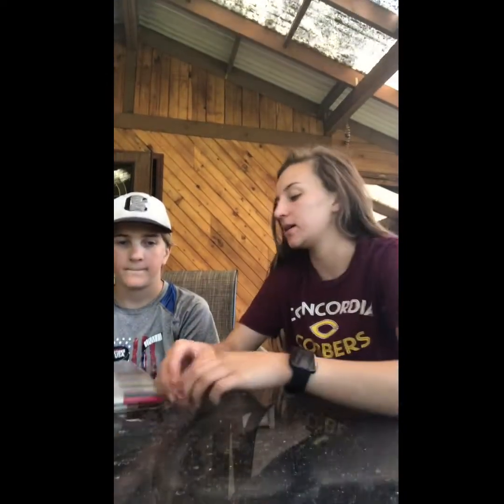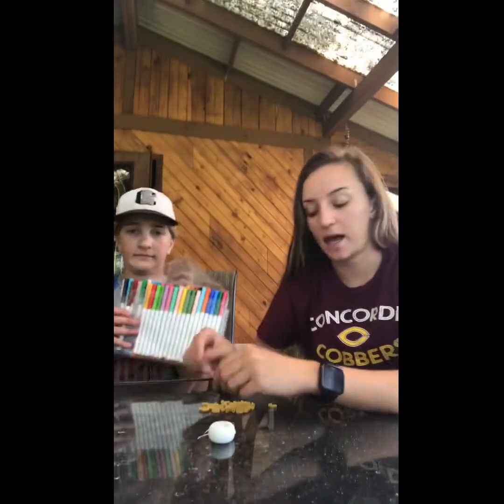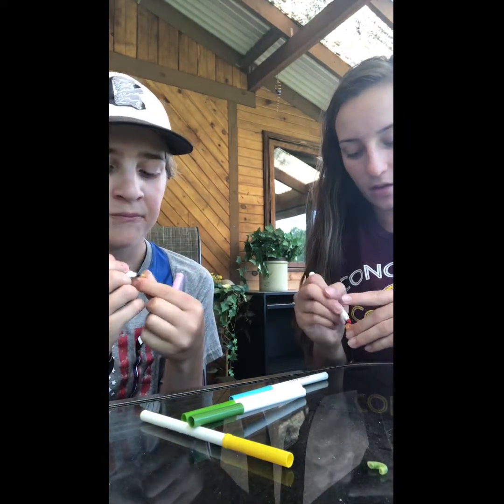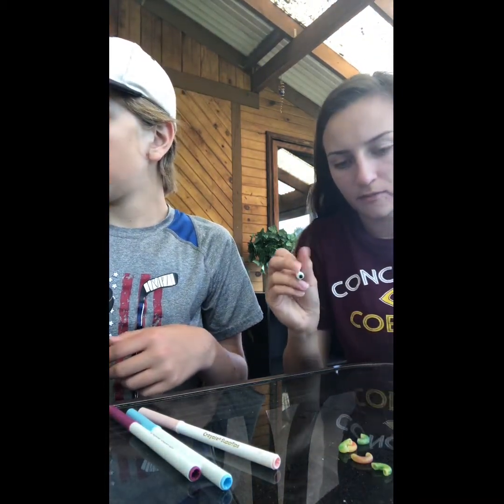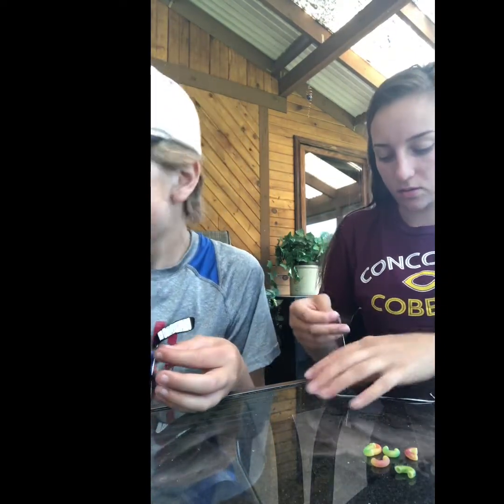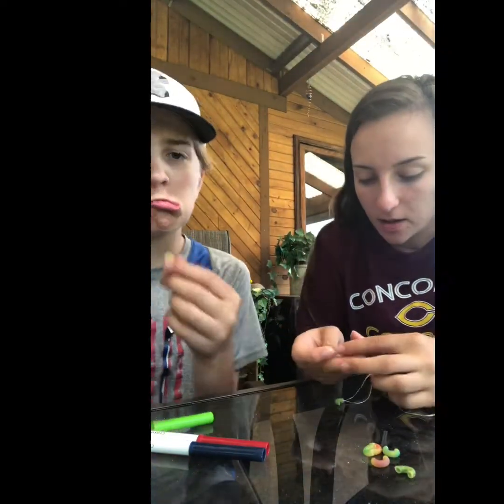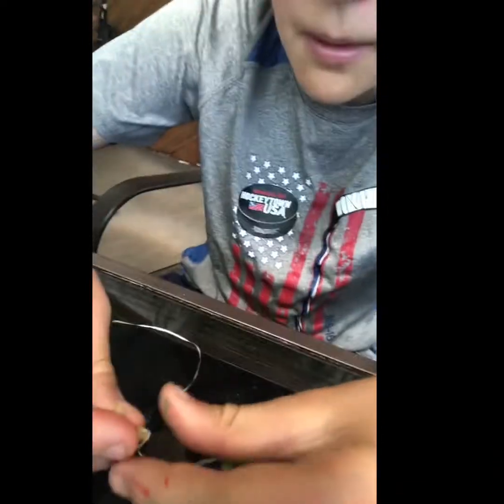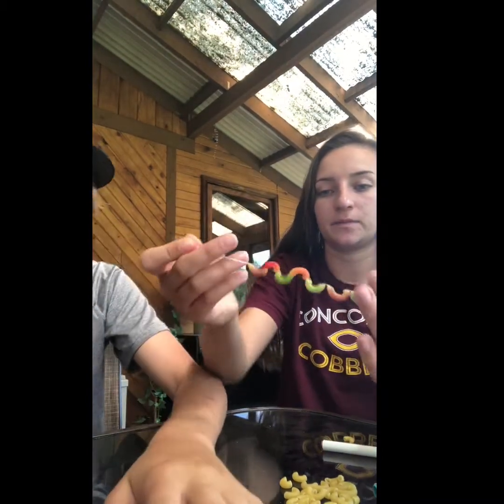VCRC Camp Activity: Pasta Necklaces (July 7th)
Hello Campers!! Today we are going to lead you through a craft that you can make using some household items, including: uncooked pasta, markers or paint, and some sort of string. This activity is a fun way to make a new necklace or bracelet for yourself or one of your family members to wear around. We cannot wait to see what creative jewelry you all make! Once you are done, send us a picture of you wearing your necklace or bracelet to our Facebook Page!!